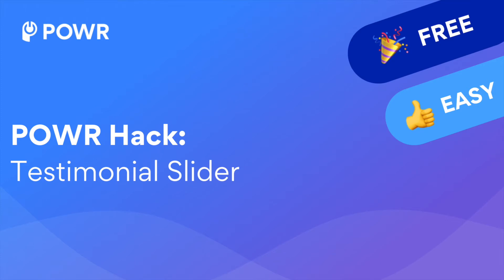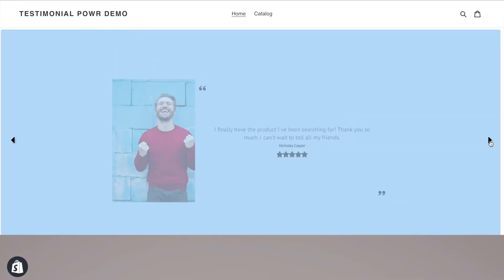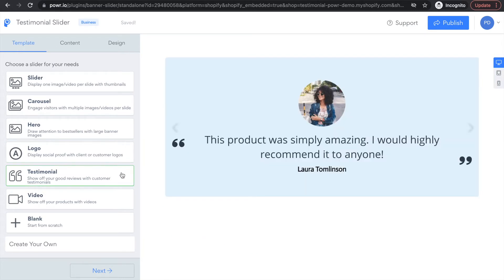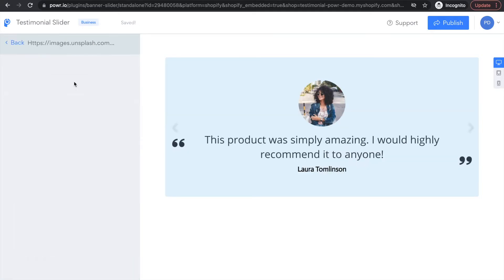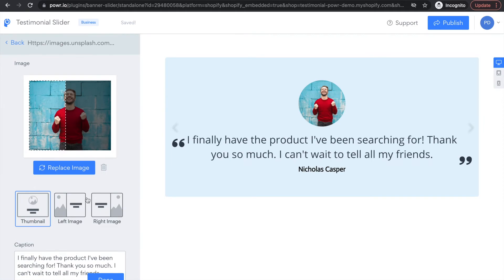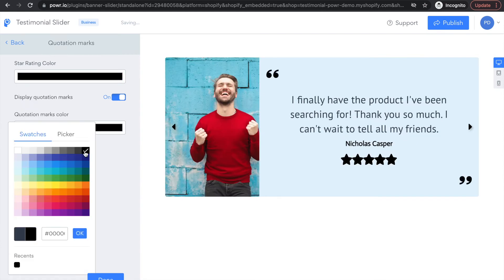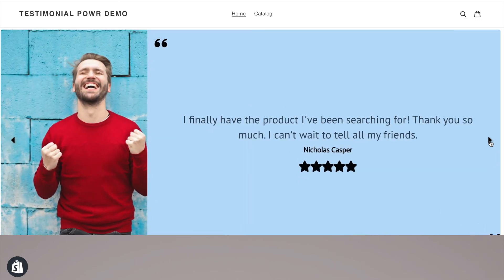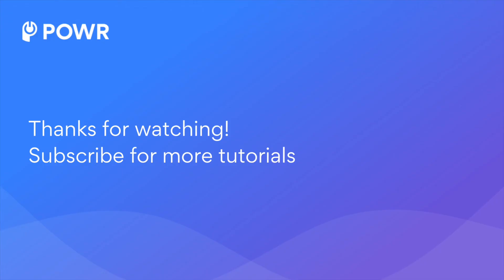How to Create a Multi Slider Using POWR for FREE | Testimonial Template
Did you know the POWR Multi Slider app offers a Testimonial Slider template to add to your website to skyrocket your sales? Increase your website conversion rates by 89% with this nifty POWR Hack!

POWR is a suite of tools designed to help e-commerce sites grow online. From Popups to Forms and more POWR helps you get more leads and convert more sales on your online store. POWR works on any site.